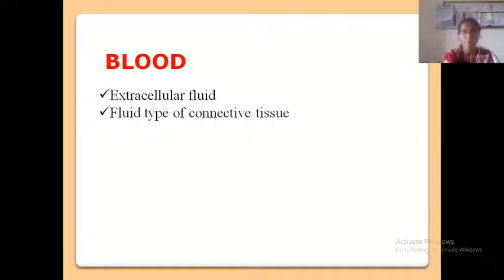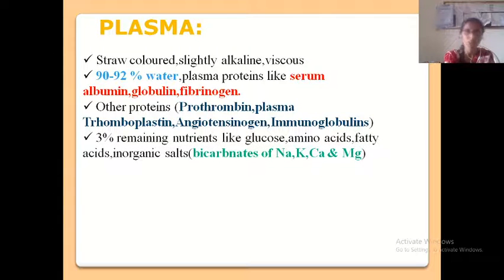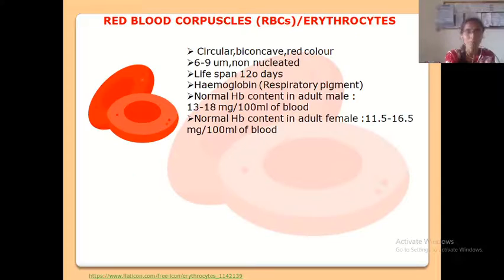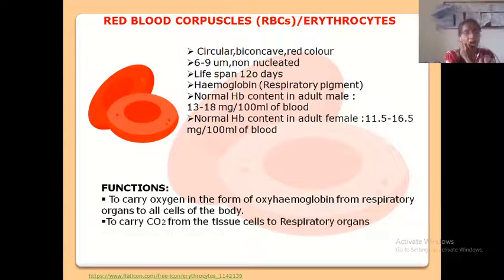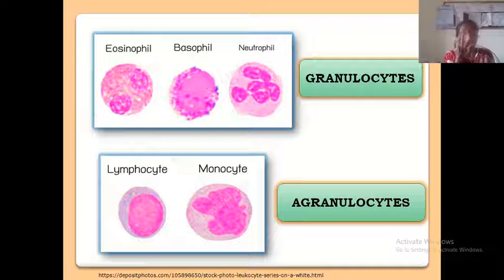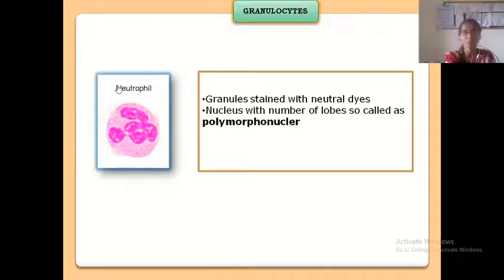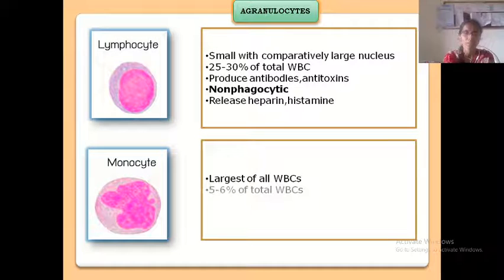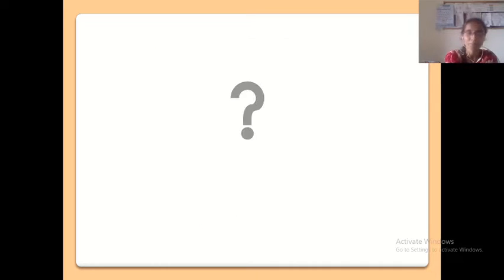Composition of Blood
Video Explains about composition of Blood